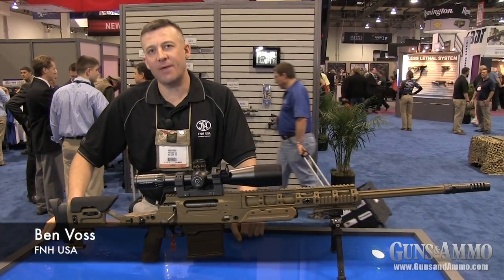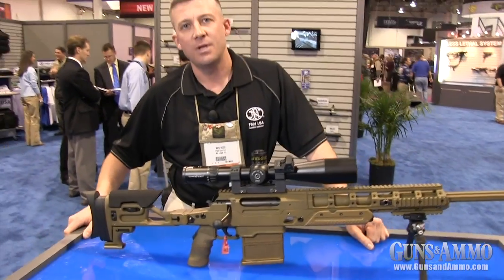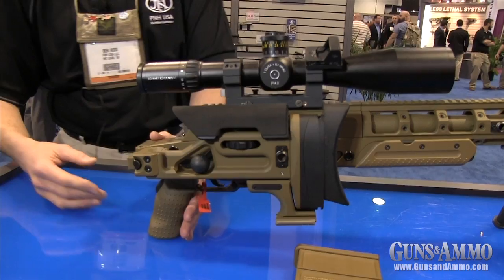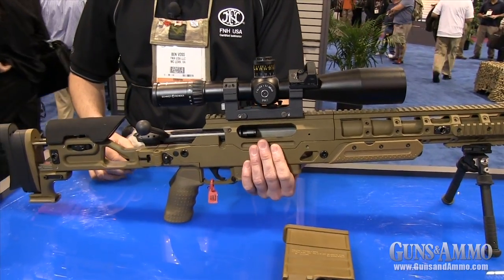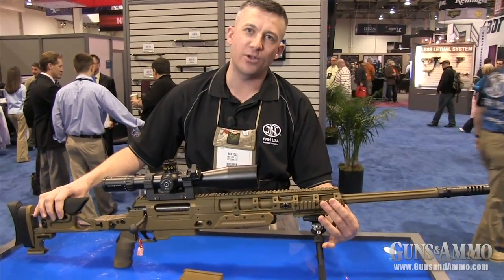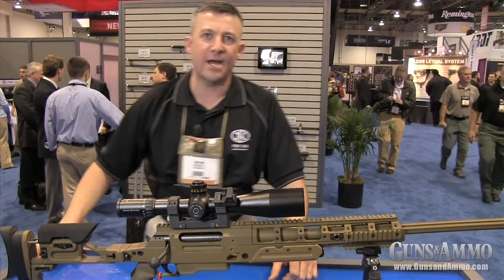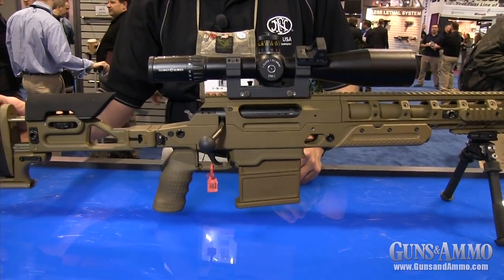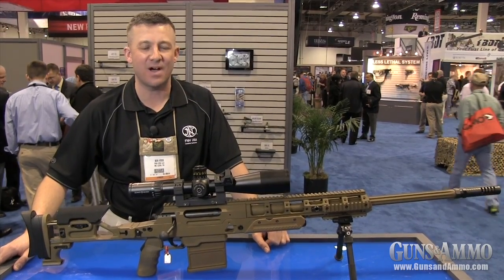Introducing the FNH Ballista Long Range Precision Rifle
Ben Voss of FNH shows us the new FNH Ballista Long Range Precision Rifle at the 2013 SHOT Show.